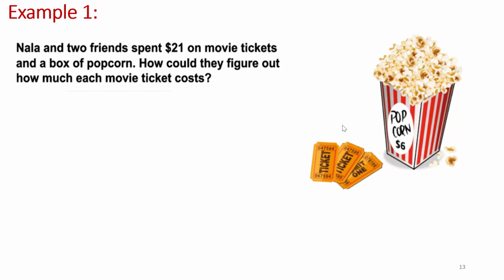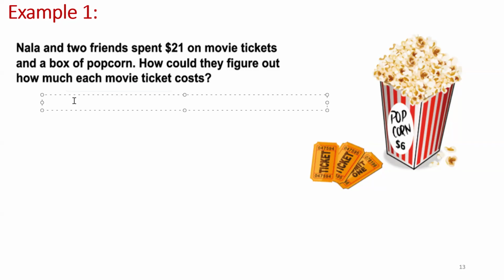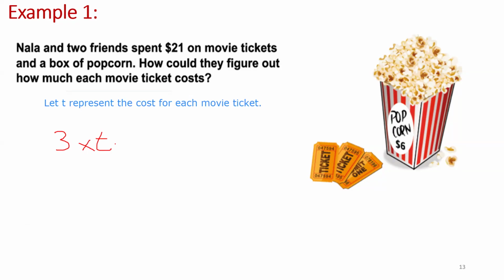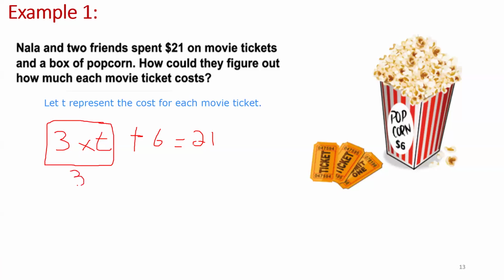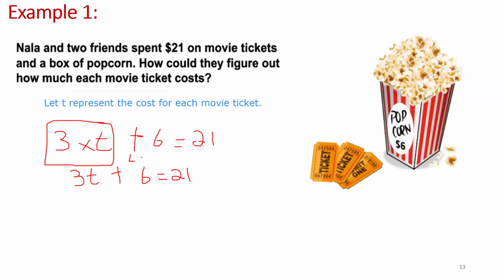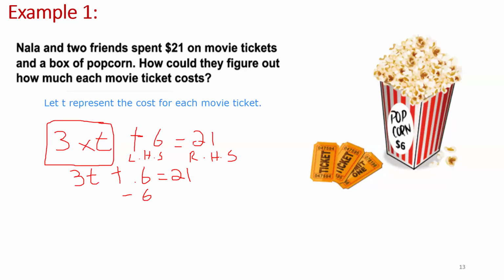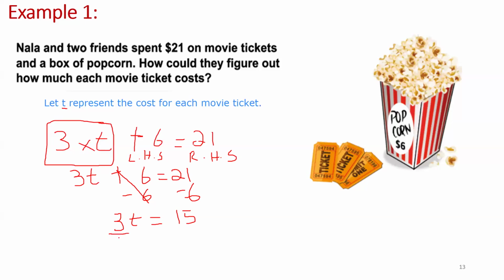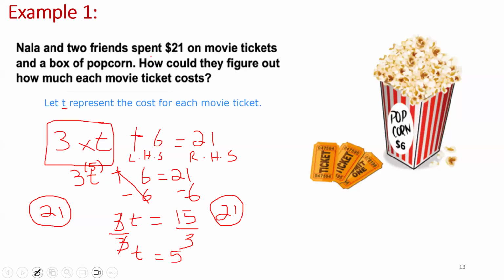How to write and solve two step equation? Grade 7 Math